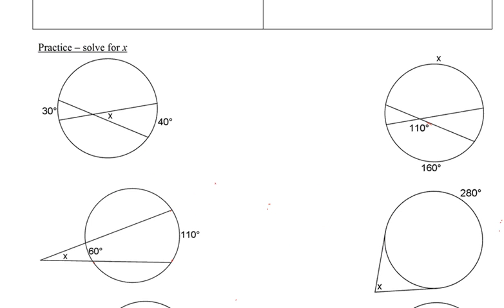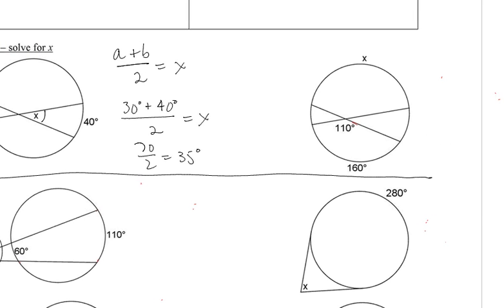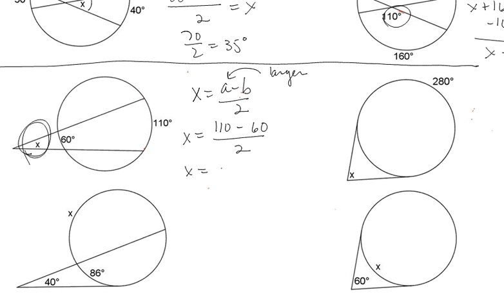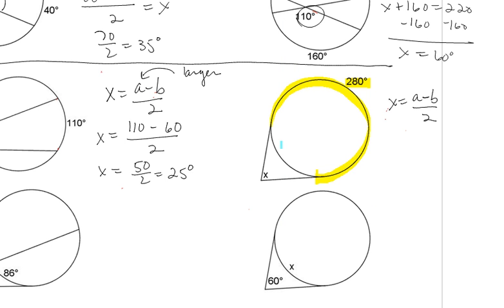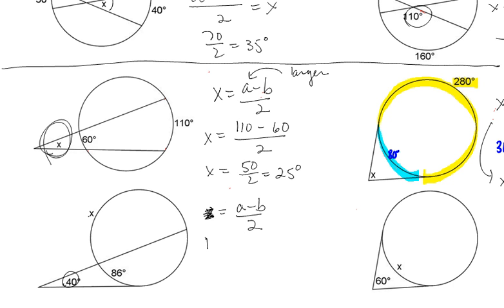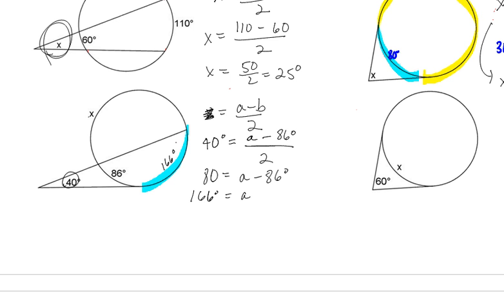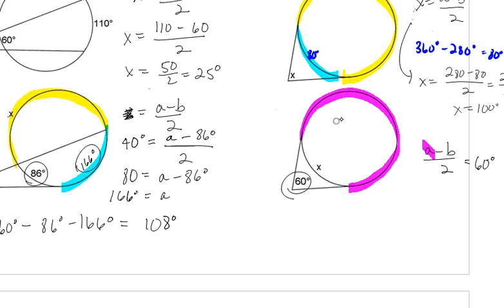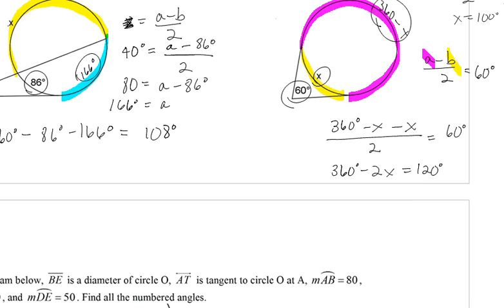9 6 video 2